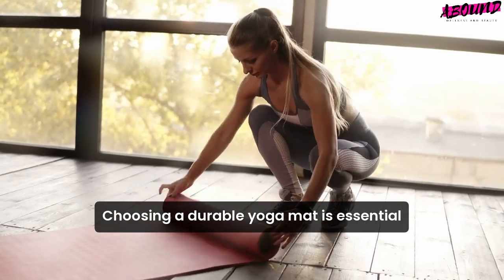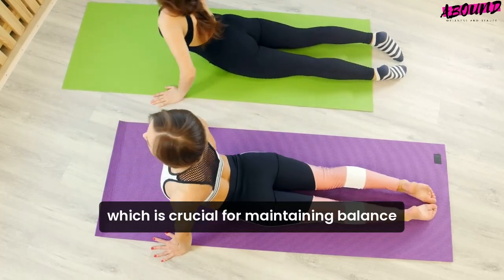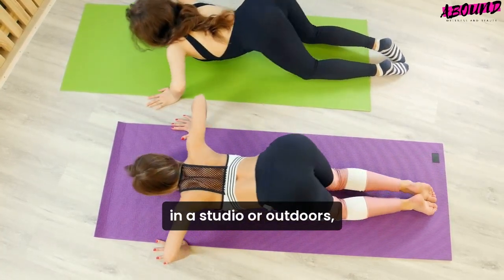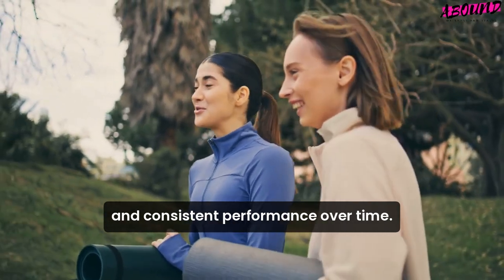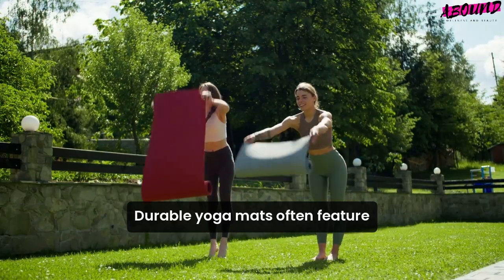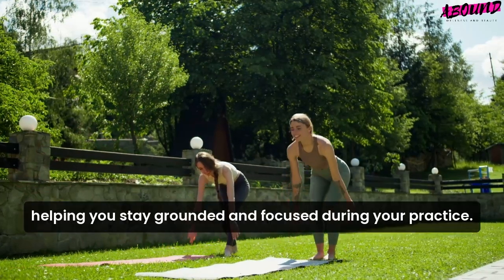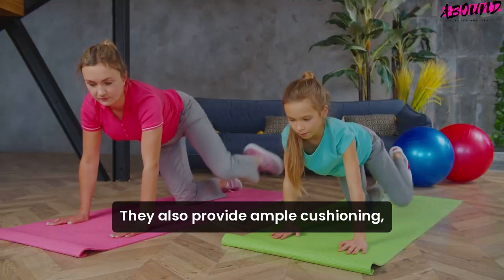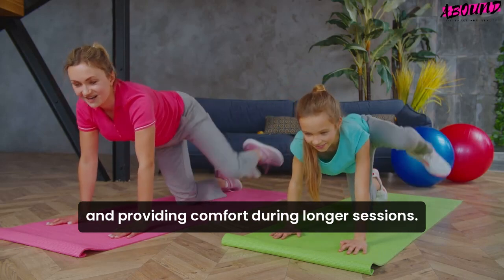🧘‍♀️🧘‍♂️ Find the Best Durable Yoga Mats: Perfect for Every Practice! 🧘‍♂️🧘‍♀️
durable yoga mats

🧘 Looking for a yoga mat that offers durability and comfort? In this video, we explore the best durable yoga mats designed to withstand intense workouts, frequent use, and various yoga styles. Whether you’re practicing hot yoga, power yoga, vinyasa flow, or gentle stretching, these mats provide stability, support, and comfort to help you stay focused on your practice.

🌟 Key Features of Durable Yoga Mats:
High-density materials for extra durability and longevity.
Non-slip surface for a secure grip, even in sweaty conditions.
Multiple thickness options to offer the perfect level of cushioning for joint protection.
Eco-friendly and non-toxic materials—kind to both your body and the planet.
Easy to clean and maintain for hassle-free use between sessions.

🧘 Why Choose a Durable Yoga Mat?
Longevity: Resistant to wear and tear—perfect for daily yoga or fitness routines.
Stability: Offers a firm grip to prevent slipping, even during hot yoga sessions.
Support: Provides optimal cushioning to protect joints and enhance comfort.
Eco-Friendly: Made with sustainable, non-toxic materials for mindful living.

Join our wellness community for the latest yoga gear reviews, workout tips, and wellness advice.

📢 Share Your Experience:
Have you tried any of these durable yoga mats? Let us know which mat you love and any maintenance tips you swear by.

Let's enhance our yoga practice with the right mat!

💬 Let’s Connect:
Got questions or want to share your favorite tips for home workouts?

🌟 About Us:
At Abound Wellness and Beauty, we’re dedicated to helping you achieve your health and fitness goals. From workout gear reviews to fitness tips, our channel is your go-to resource for everything wellness.